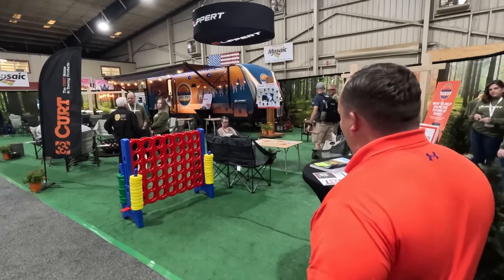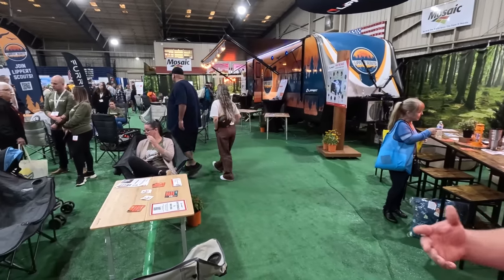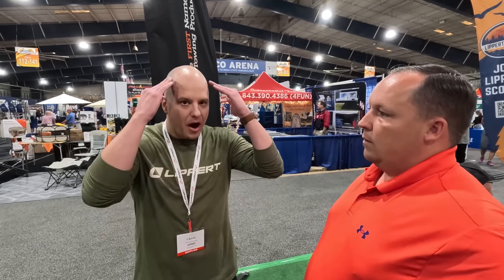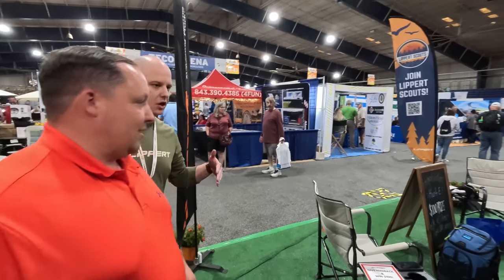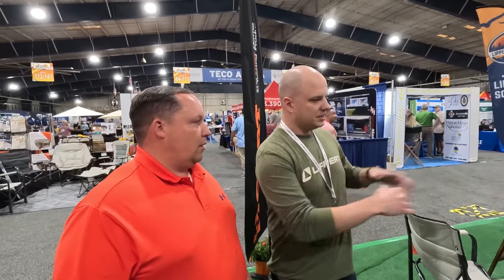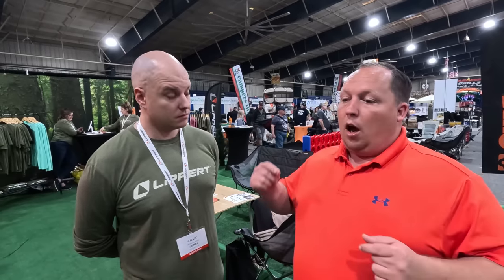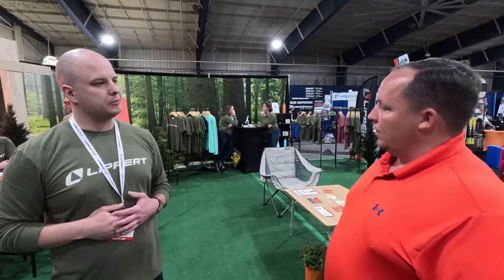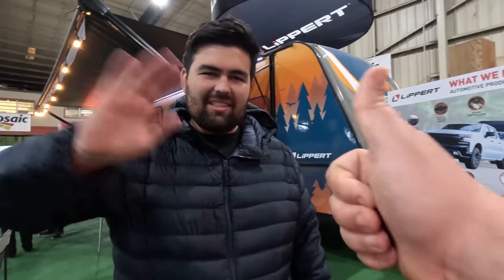Touring the ULTIMATE Camping Display at the Florida RV SuperShow! (Lippert)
Hey everybody welcome back to another video today. I’m super excited. We are taking a look at Lippert’s display… Lippert is our partner for Matts RV Reviews Towable’s. ￼ Lippert is truly leading they way for RV Industry!

Make sure you say Matts RV Reviews Sent you!